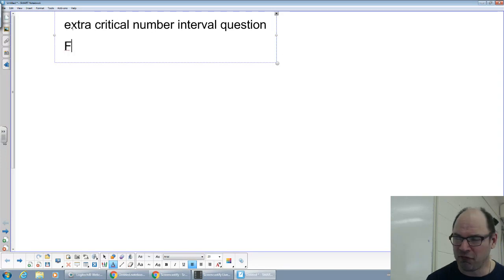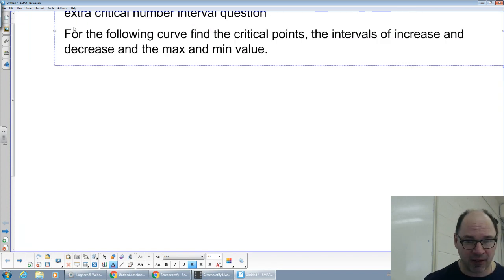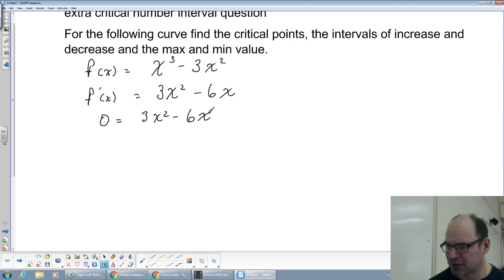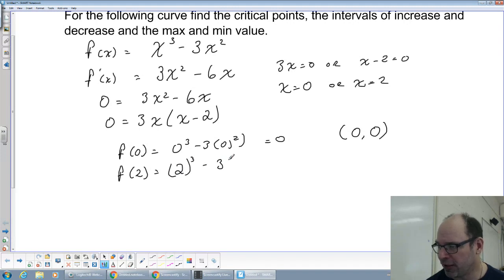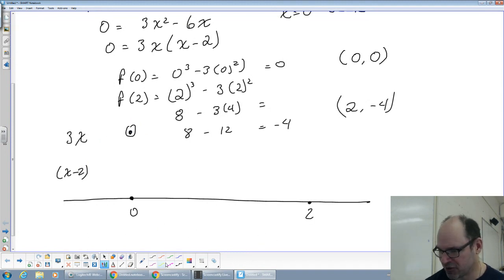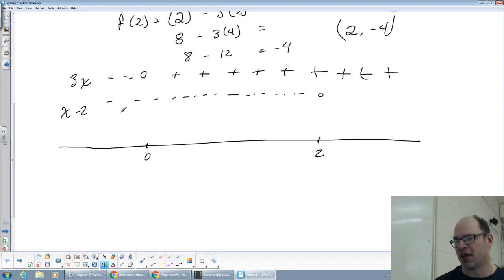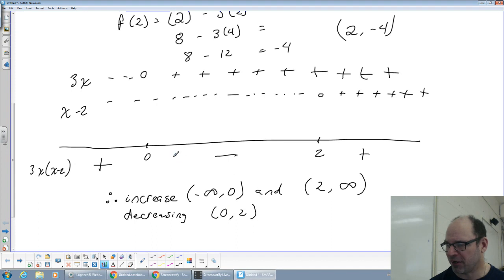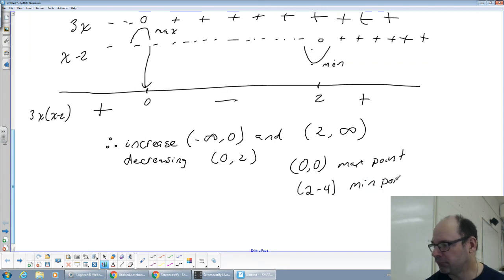extra critical number example